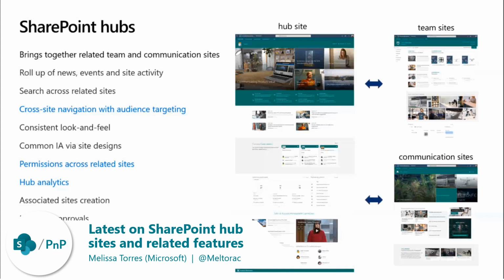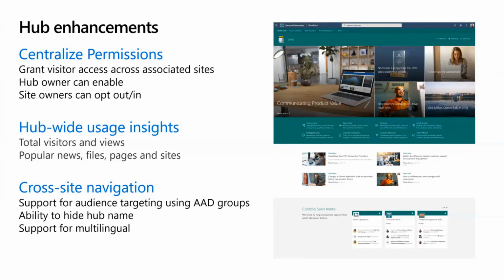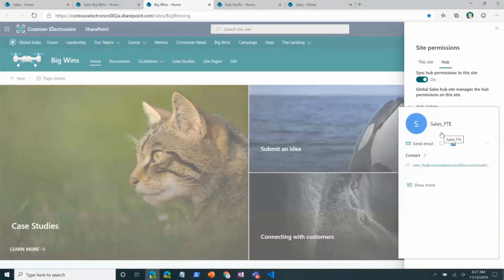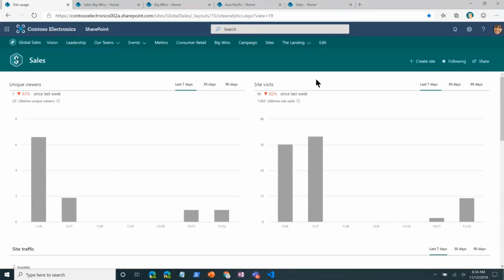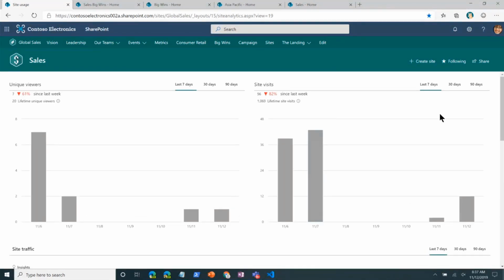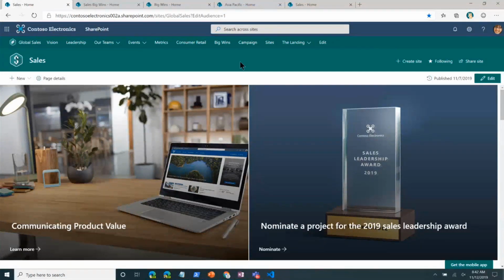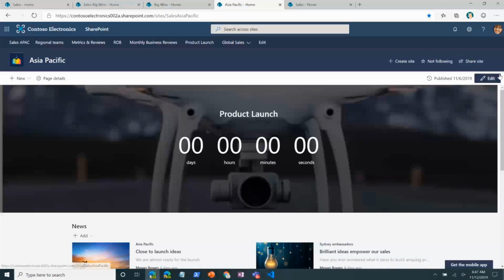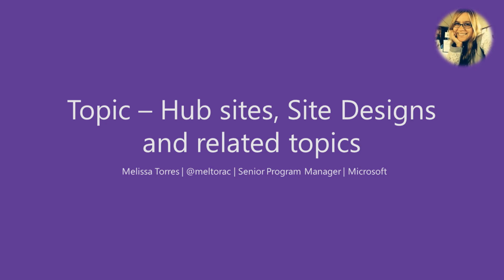Community call demo - Latest on SharePoint hub sites and related features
This PnP community demo is taken from the monthly SharePoint Developer/Engineering update community call recorded on November 12, 2019.  In this 40-minute video, Melissa Torres - Microsoft Program Manager for SharePoint Internet Architecture, Site Design and Experiences, explains and demonstrates the latest capabilities of SharePoint hub sites recently announced at Microsoft Ignite 2019.

New capabilities:
- Option to centralize and sync permissions
- Hub-wide usage insights/analytics
- Cross-site navigation
- Associated Hubs

Presenter:  Melissa Torres (Microsoft) | @Meltorac

Related Resources:
- Melissa’s Microsoft Ignite 2019 session - Architecting your intelligent intranet with SharePoint hubs, branding, and site designs